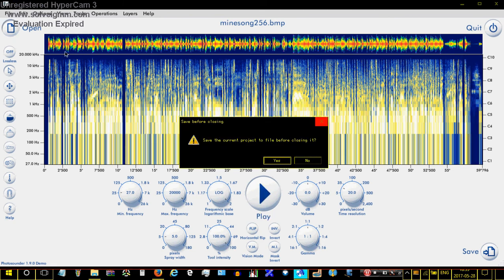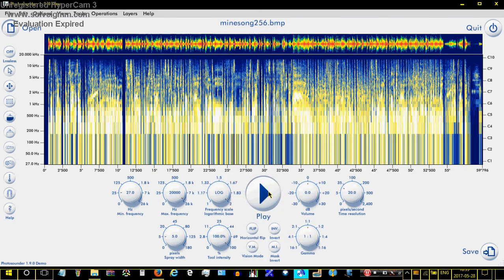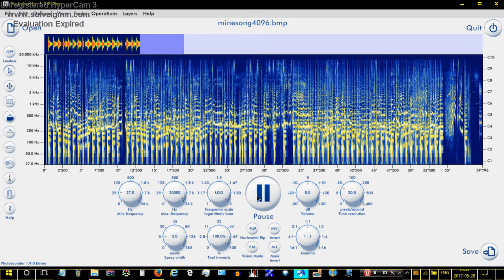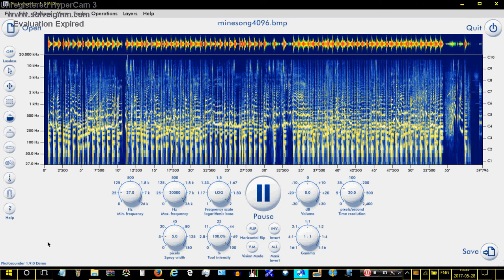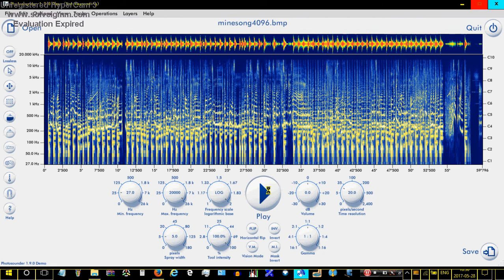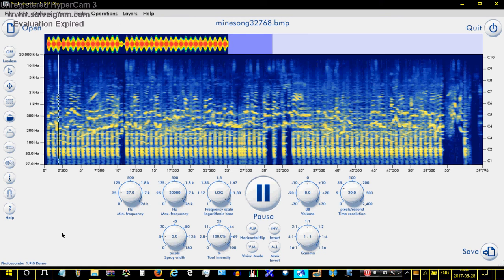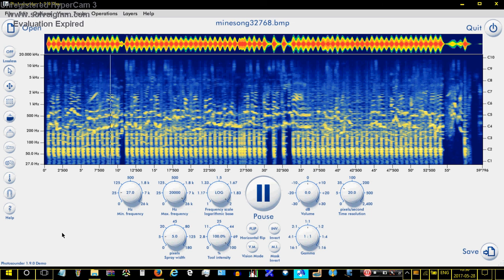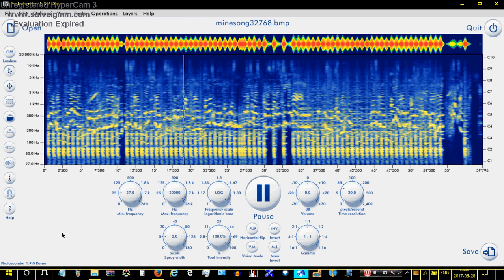The Mine Songs but they're spectrograms from Audacity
Max frequency and min frequency are set to 20000 and 27 in both Audacity and Photosounder. pixels/second is 20.0. For correct colors, these operations are used:
1. set Audacity to use grayscale spectrogram colors
2. normalise to 1.0
3. invert
4. set gamma to 3.1:1